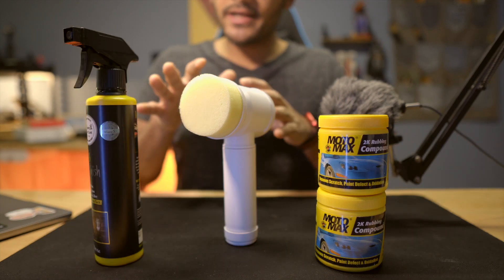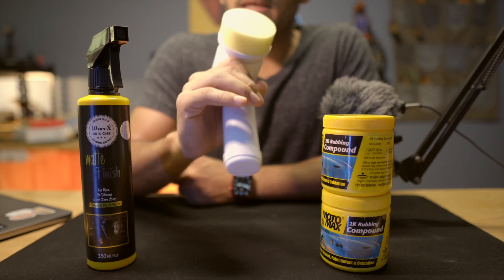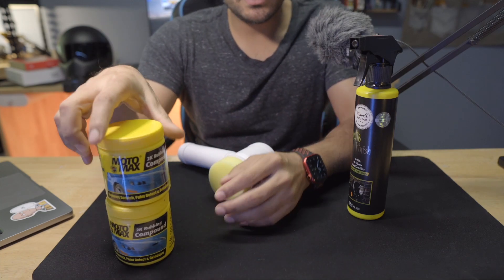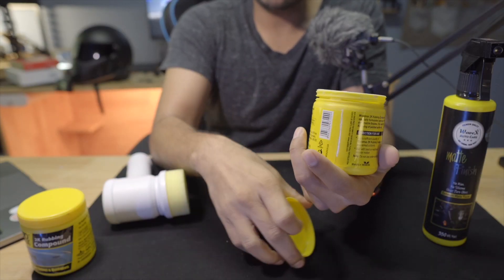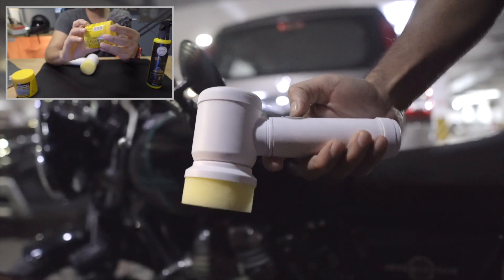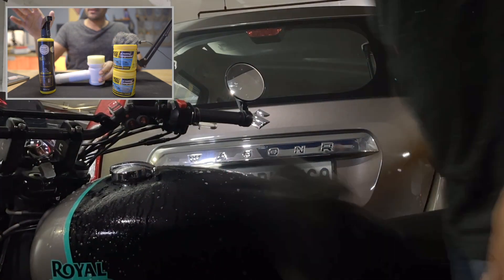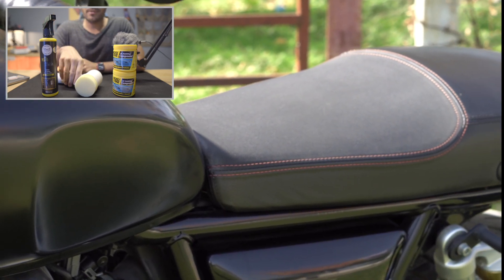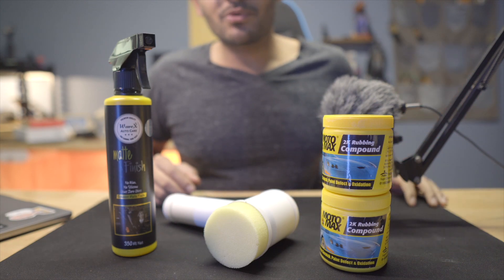Bike Polish Home kit | Complete care for bikes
This combo of motomax rubbing compound. matt polish and a cheap buffing machine is perfect for mu bike paint maintenance. I have a royal enfield Intercepto650 in downtown drag colour, which is matt black finish. It's hard to take care of a matt paint job, hence this toolkit which is cheap and works well.

Bike: RE Interceptor 650
Main Cam: Sony Alpha 6500, Sony 50mm 1.8 OSS and 16mm Sigma Lens
Cam 2: GoPro Hero 10 with media mod.
Cam 3: iPhone12 + wireless mic